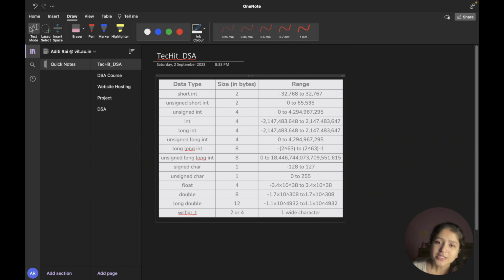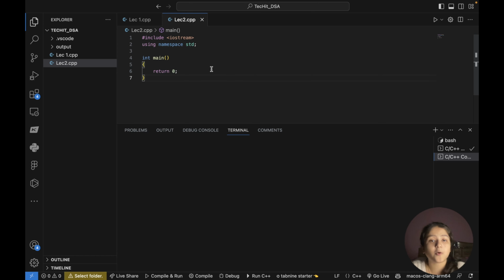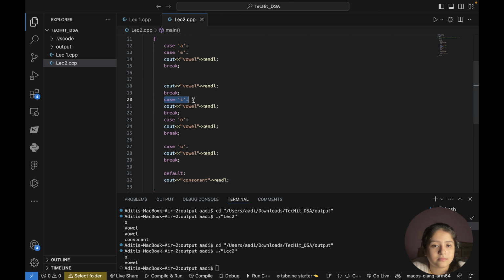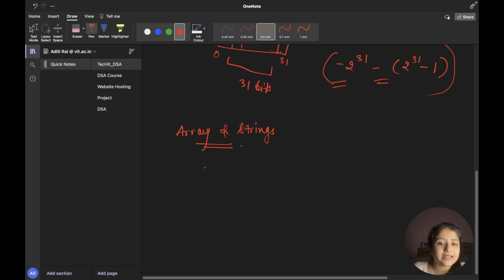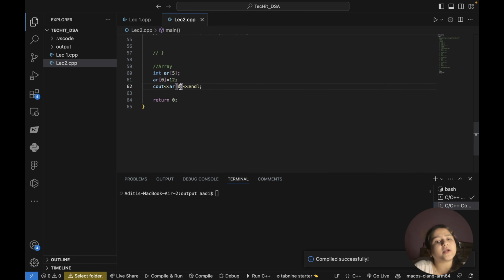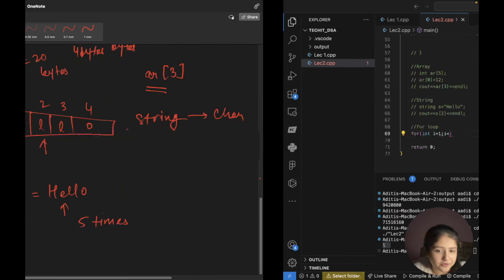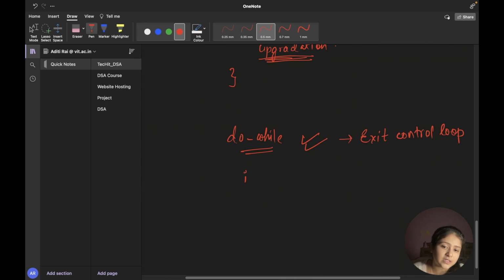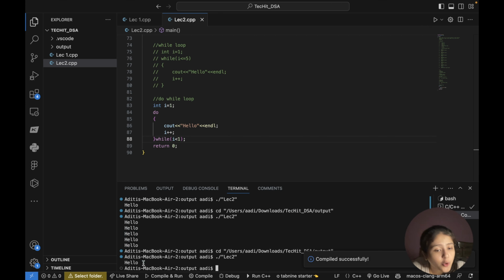Basics : Part 2 | DSA Series - L2